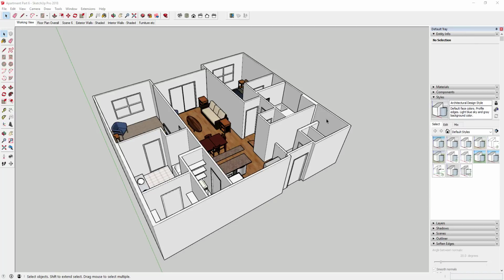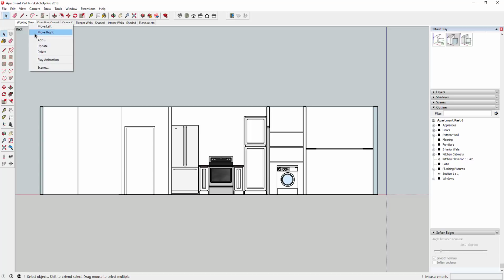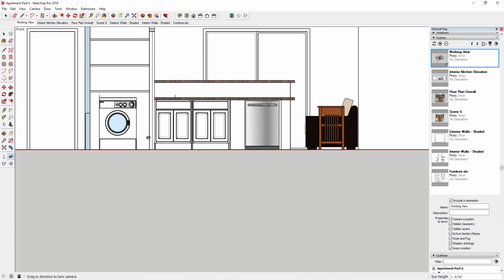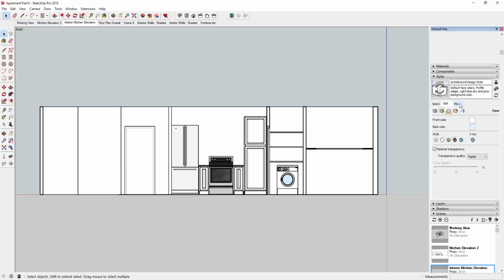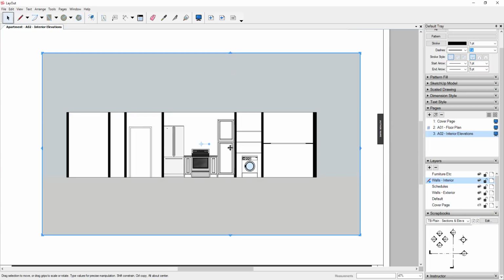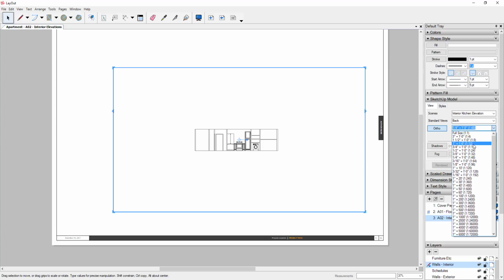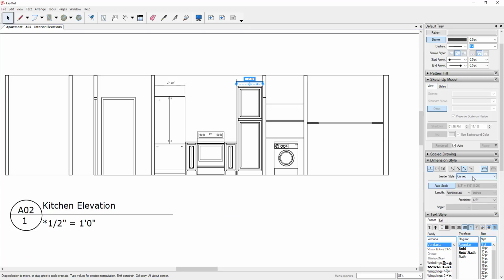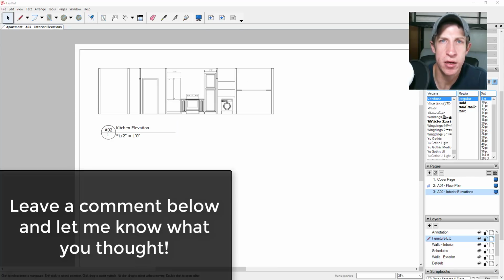Interior Elevations in Layout from Your SketchUp Model - Interior Design Modeling for Layout #7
In this video, learn how to create elevation views from your SketchUp models and how to export them into Layout to create construction documents. Topics covered include view creation, lineweights, section planes, wall fills, dimensions in Layout, using scrapbooks in Layout to label your drawings, and more!